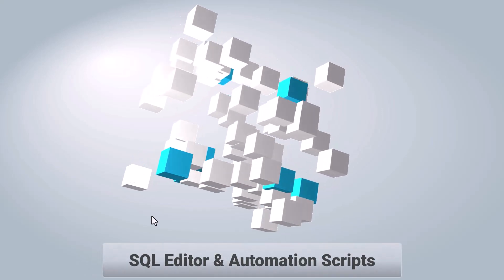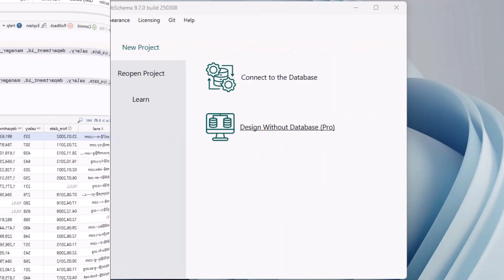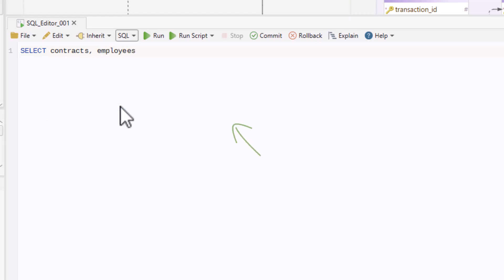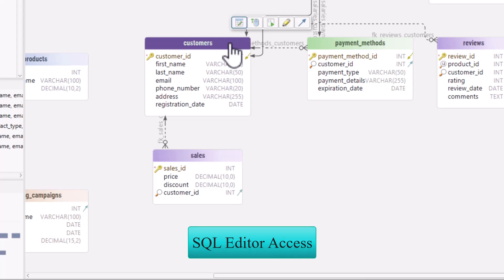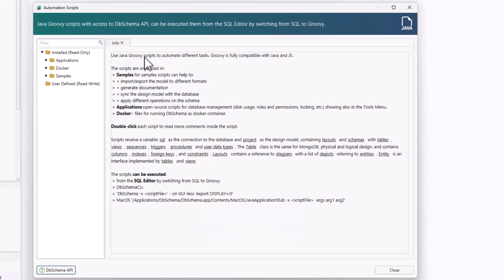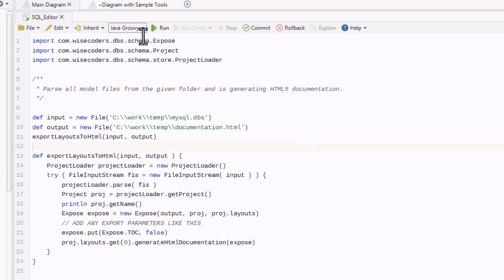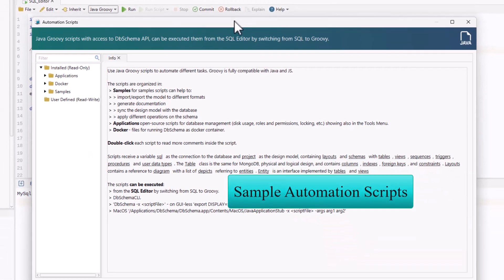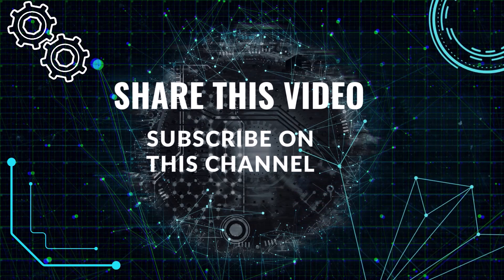SQL Editor Tutorial & Automation Scripts with DbSchema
How To Use The SQL Editor of DbSchema:

Learn how to efficiently write SQL queries, use features like auto-completion and syntax highlighting, and automate tasks with scripts.

With automation scripts, you can quickly handle repetitive tasks, generate documentation, and improve your workflow.

Whether you're working with queries, exports, or database changes, DbSchema gives you the power to automate it all!